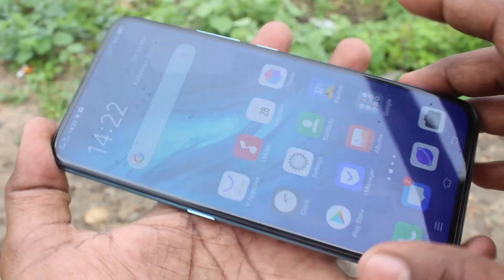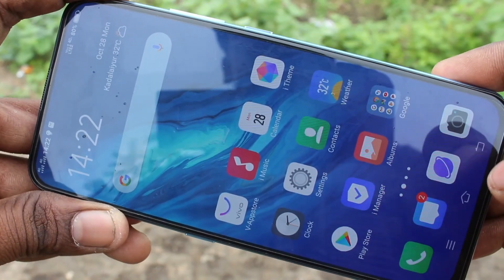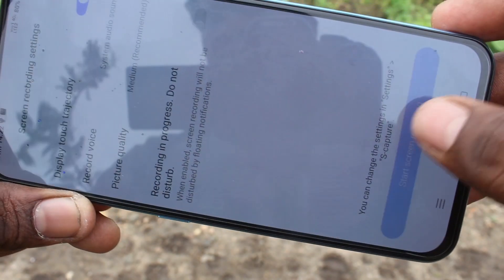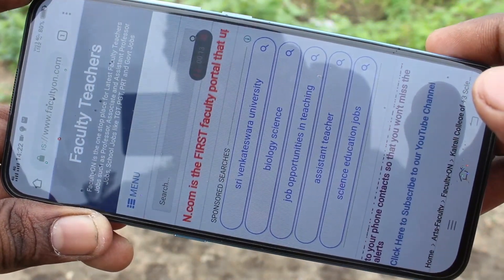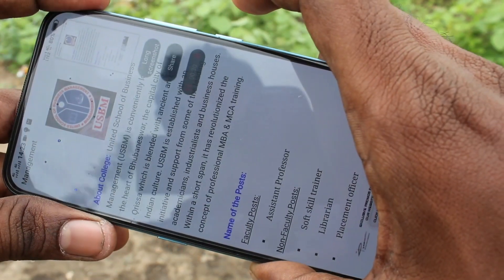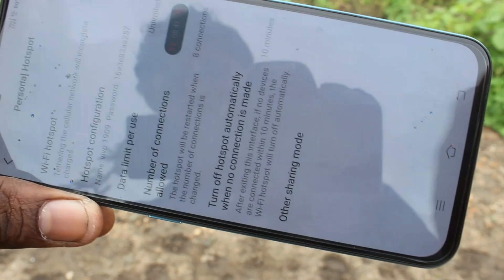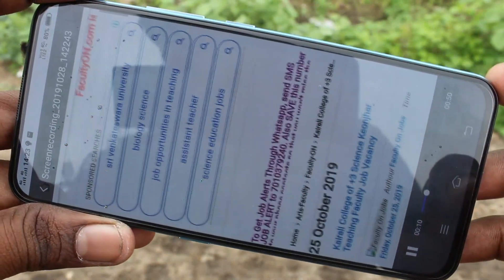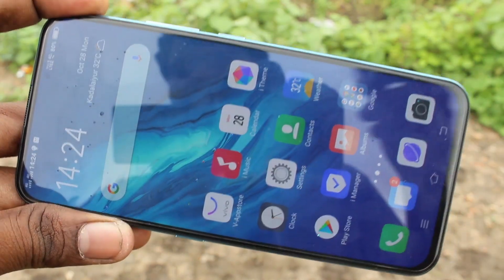How to do screen recording in Vivo V17 Pro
Vivo V17 Pro screen recording settings: Learn here how to do screen recording in Vivo V17 Pro smartphone